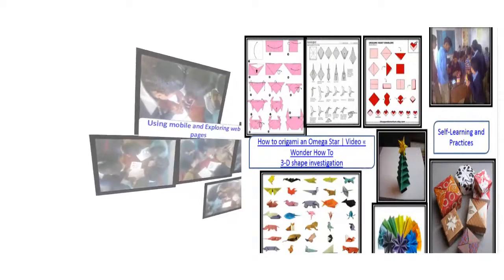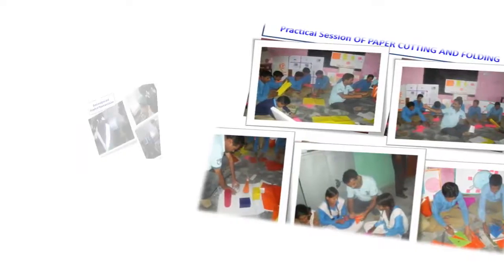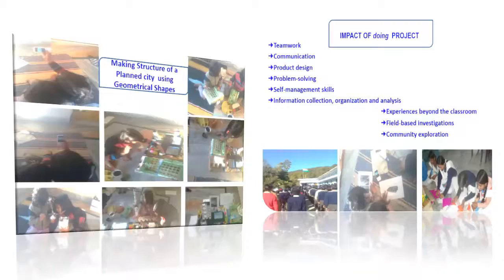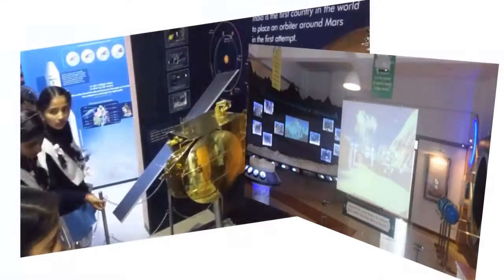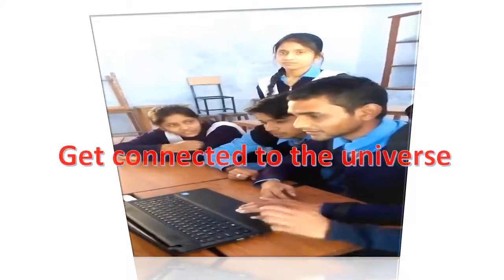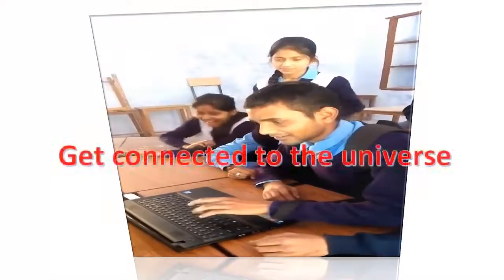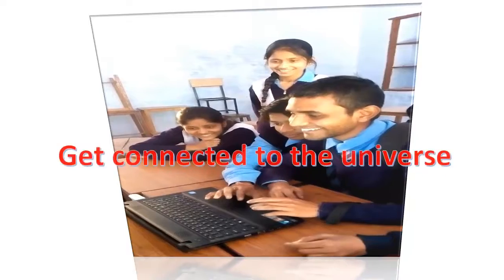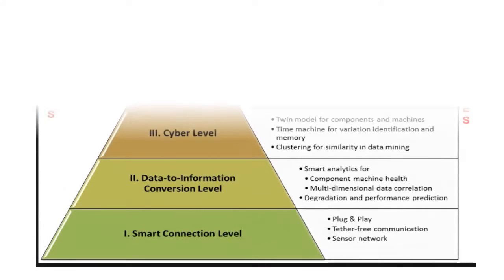Impact of internet in today's world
NOW ICT and Life are complementing one another